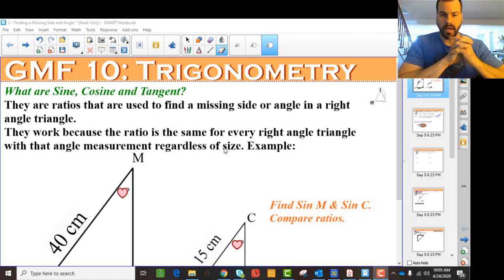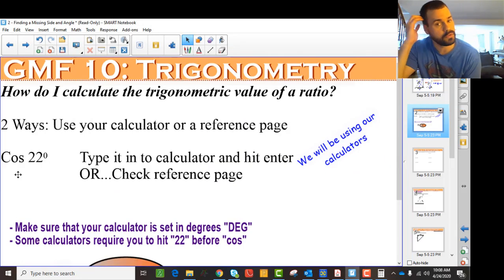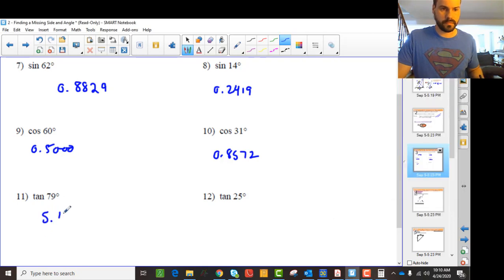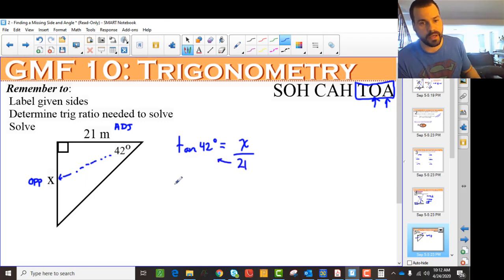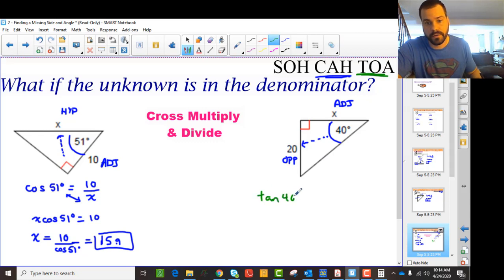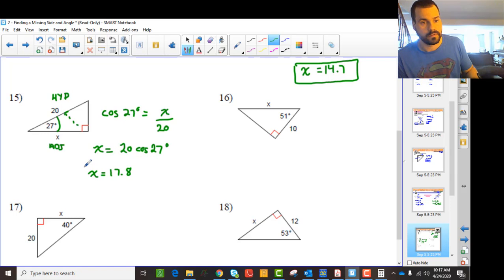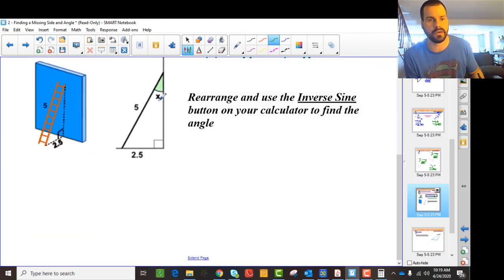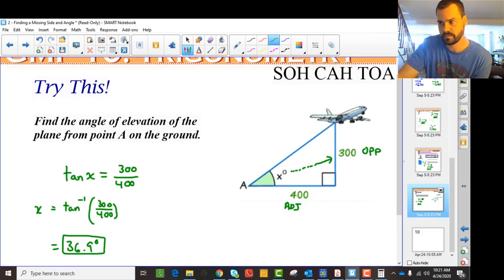Finding a side and an angle with trig